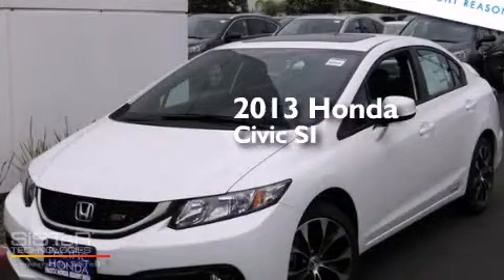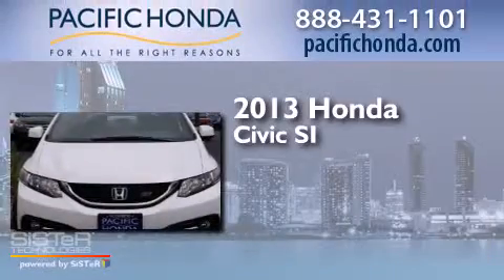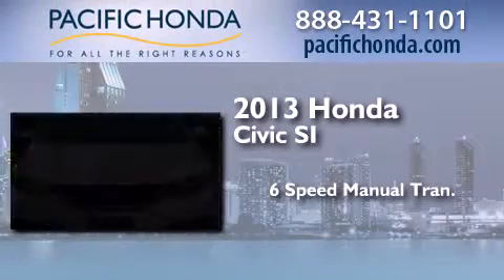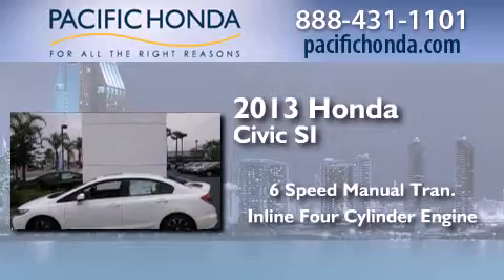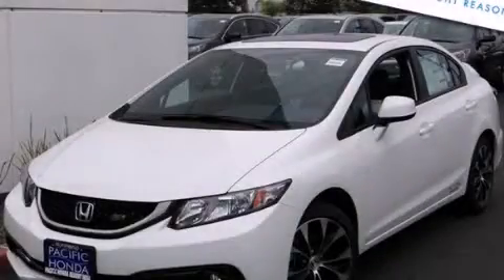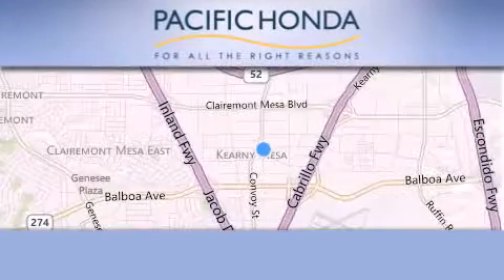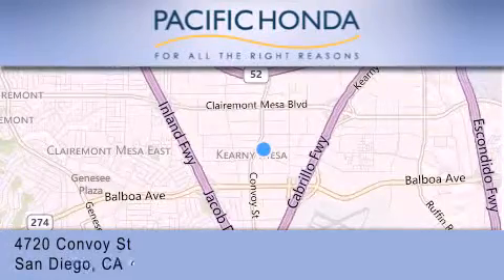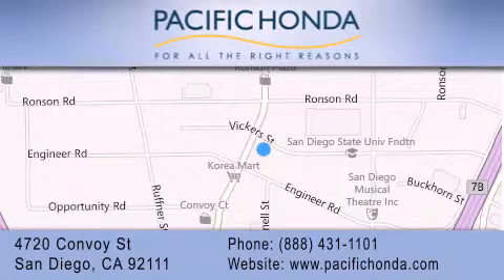2013 Honda Civic San Diego CA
We have been honored to serve the San Diego CA area , we promise that your experience at our dealership will exceed your expectations ! Year : 2013 Make : Honda Model : Civic Engine : 2.4L 4 cyls Trans . : Manual 6-Speed Exterior : Taffeta White Miles : 10 Stock : 133298 Pacific Honda 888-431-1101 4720 Convoy Street San Diego , CA 92111